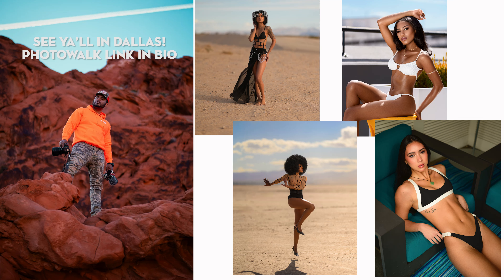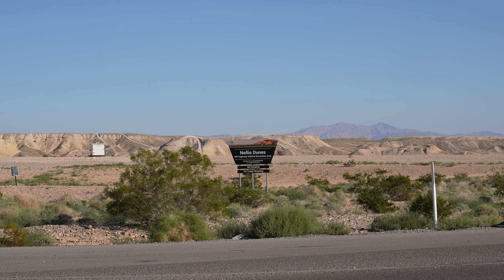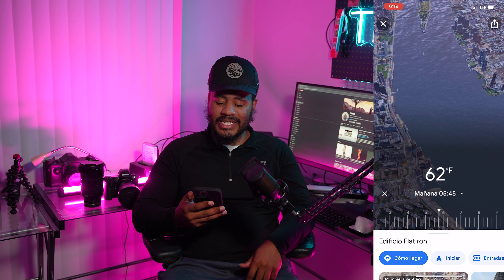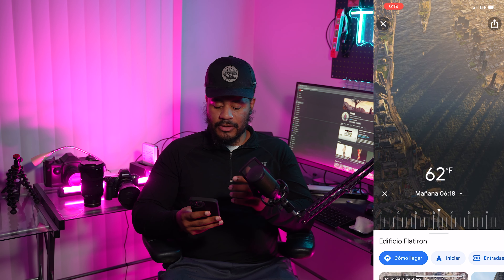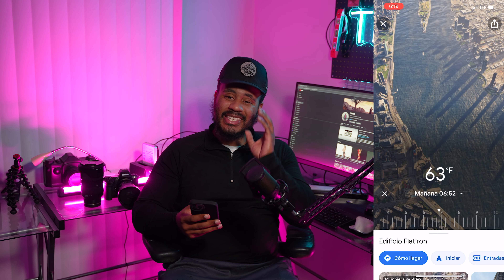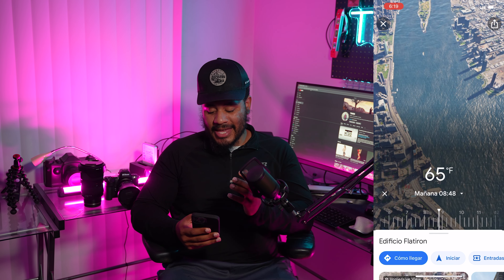USE THIS TO GET THE PERFECT SHOT FOR YOUR OFF CAMERA FLASH AND NATURAL LIGHT PHOTOSHOOT!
In this video I share one of the latest tools that will help photographers get the perfect shot!

Other Content You May Enjoy From My Channel

 LET'S COLLAB!

I promise to keep my reviews as unbias and truthful as possible with products that are given to me for free to review. There is no incentive for me to talk positive about any product that is sent to me for review and all products that I receive have rights reserved for me to openly review with my honest opinion!